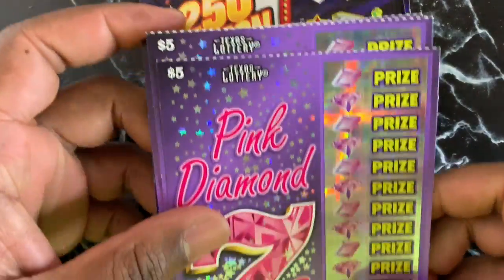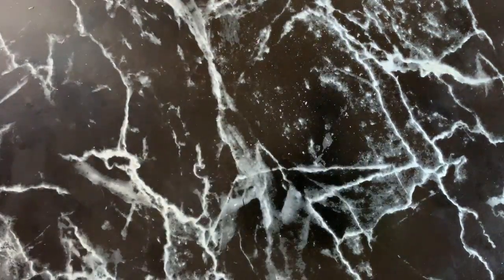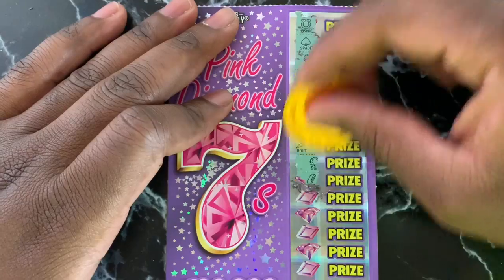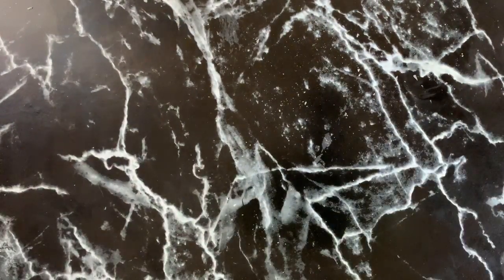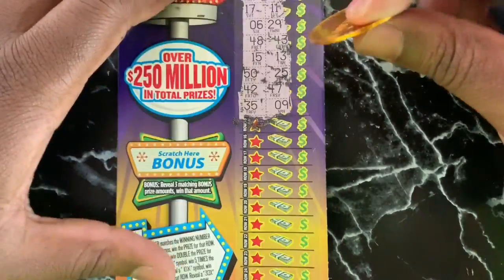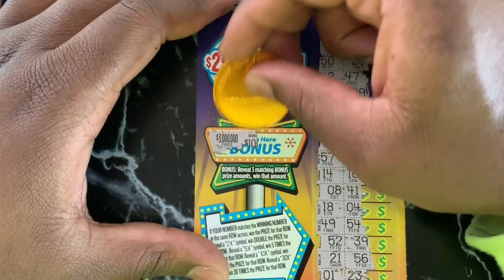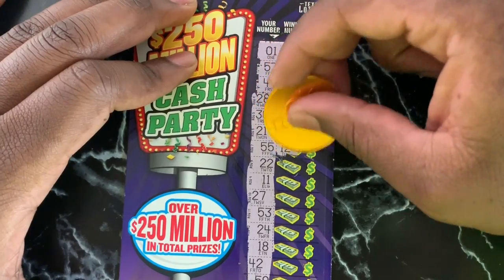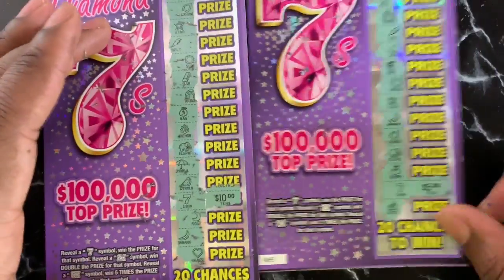New Tickets 🤠 Pink Diamond 7’s + Cash Party Texas Lottery Scratch Off Tickets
Trying my luck on the scratch off tickets from the Texas Lottery!

Play responsibly!